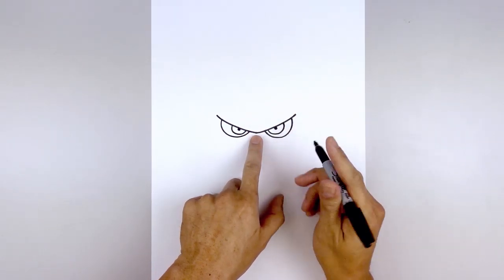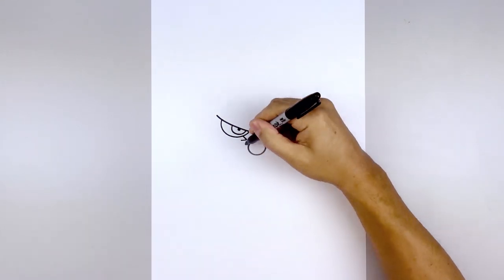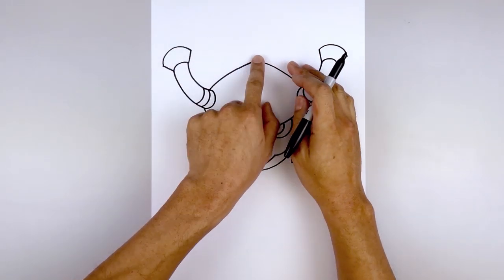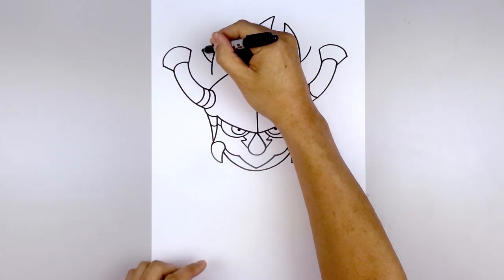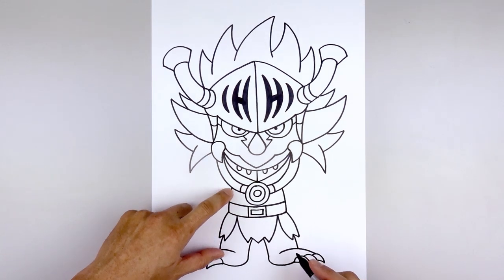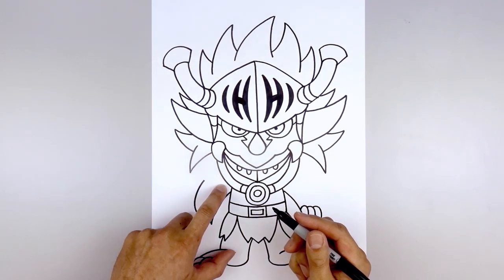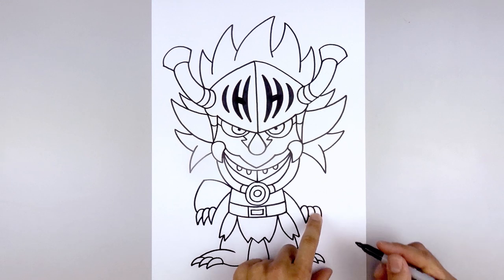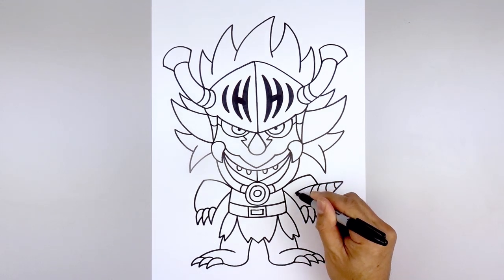How To Draw Drum Bunker Dragon | Future Card BuddyFight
Learn How to Draw Bunker Dragon from Future Card BuddyFight. Grab your pen and paper and follow along as I guide you through these step by step drawing instructions. Check out my Anime Playlist for more of your favourite characters.

SUPPLIES & MATERIALS:
Sharpie 4 Pack
Sharpie 12 Pack
Derwent Graphic Pencil Set (12 pencils, 6B-4H)
Strathmore 300 Sketch Pad (11x14, 100 sheets)
Sakura Pigma Micron 08 Ink Pens (6 Pack)
Faber-Castell Kneaded Eraser (4 pack)
Prismacolor Premiere Color Pencils (72 colors)

Share your art with me on Instagram!!! Tag me @cartooning4kids